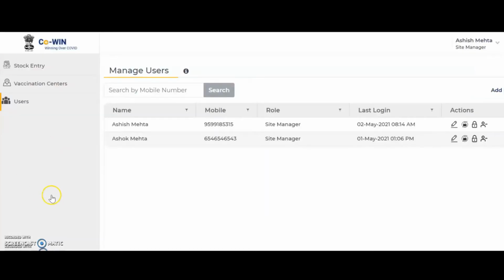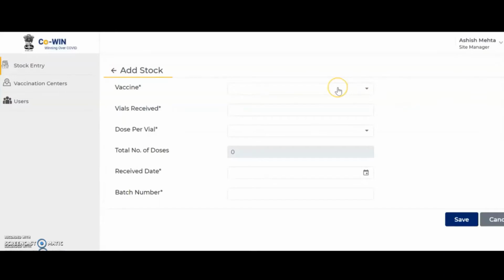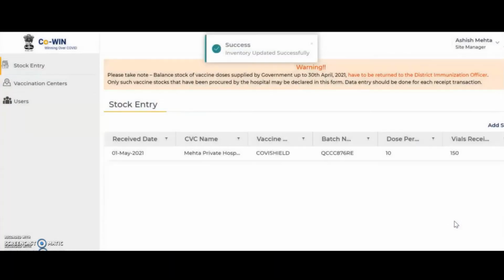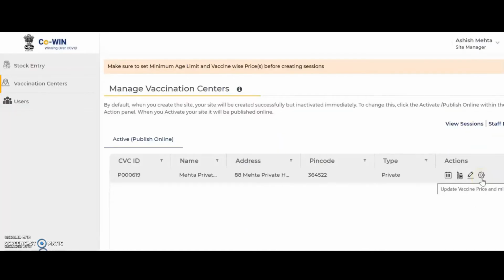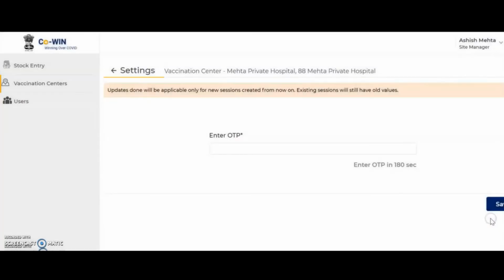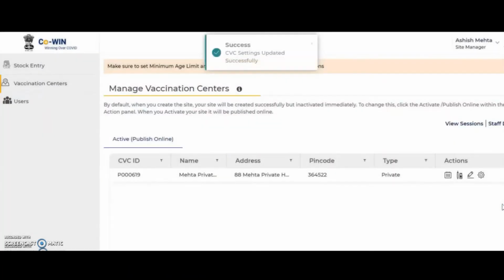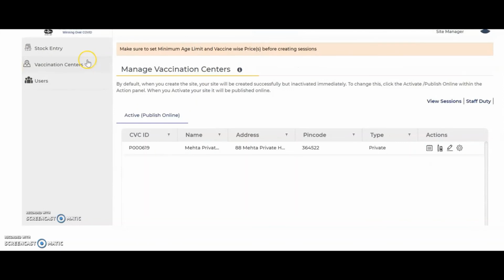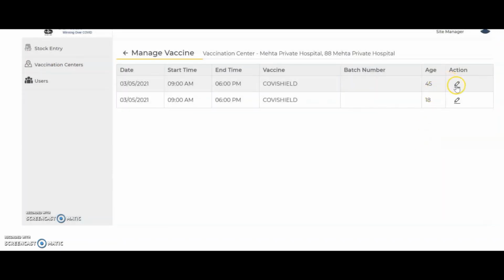Stock Entry for covid Vaccination centre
Patch upgrade done on 02.05.21
Three major changes :
✅ stock inventory for PVT CVC Manager

✅OTP Authenticaion for changing vaccine price

✅ multiple batches for same Vaccine on same day.